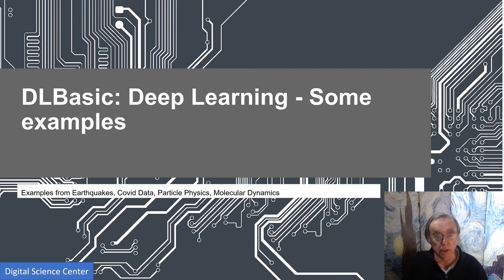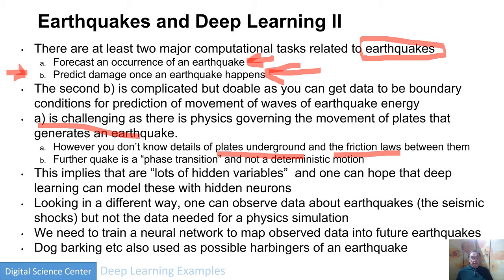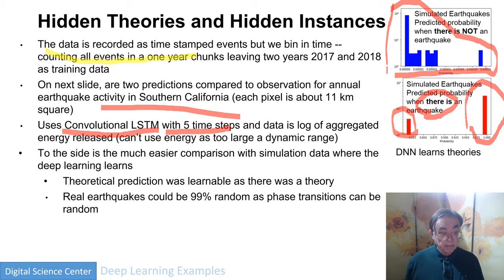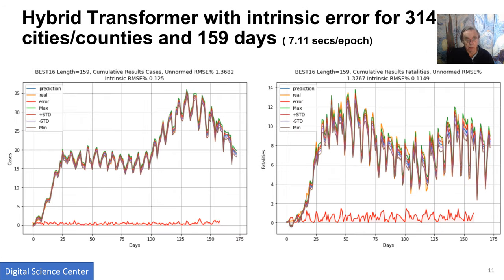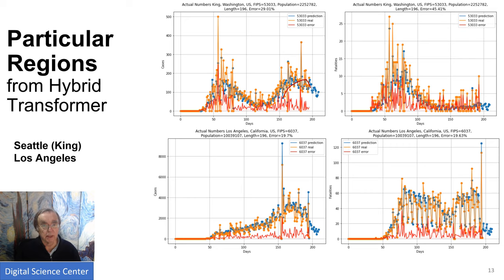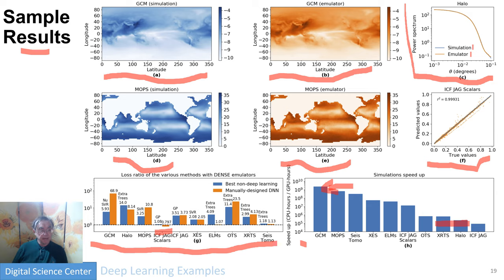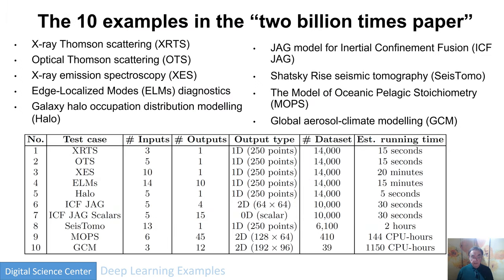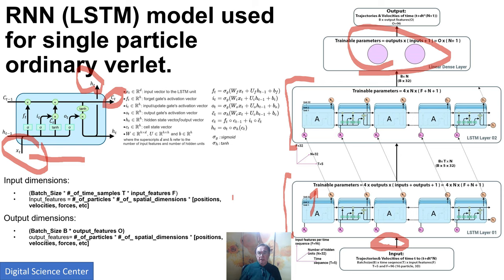DLBasic: Deep Learning - Some examples Spring 2021